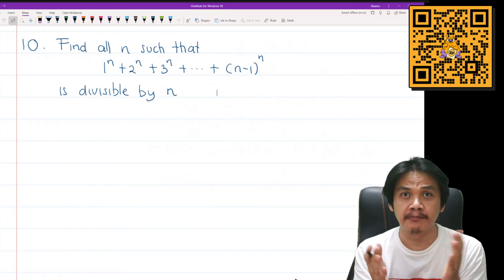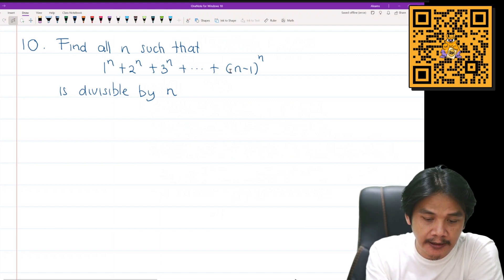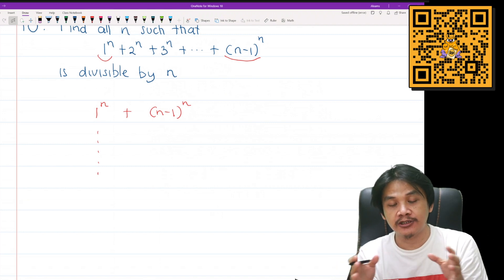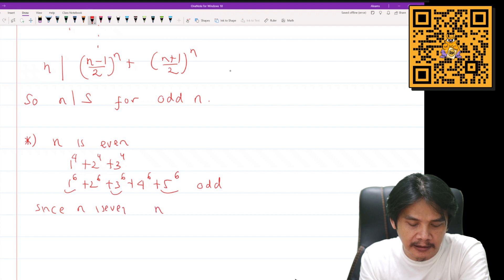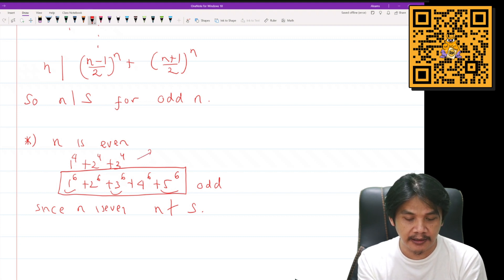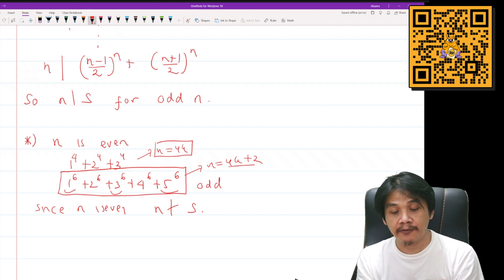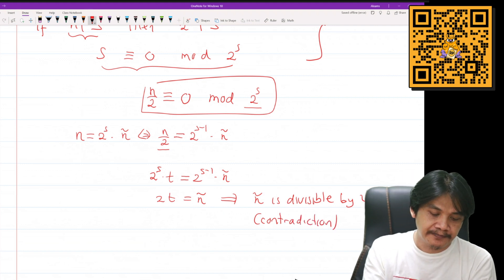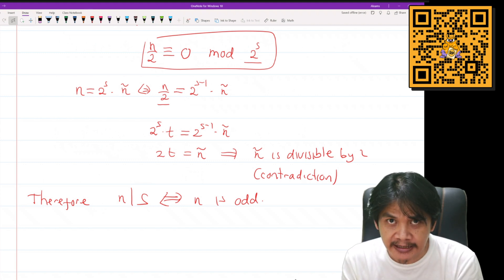Find All n such that 1^n + 2^n + ... + (n-1)^n is Divisible by n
Sorry for the low audio